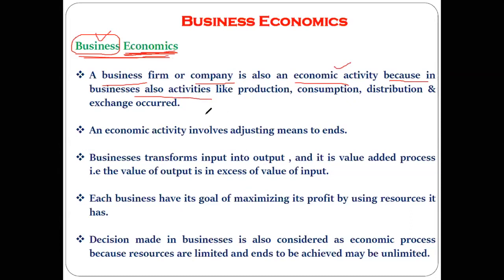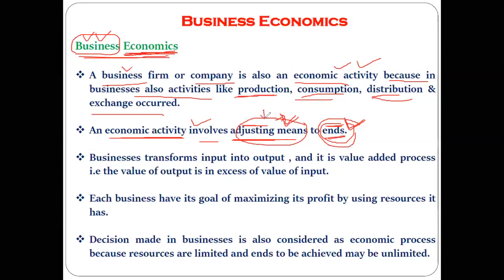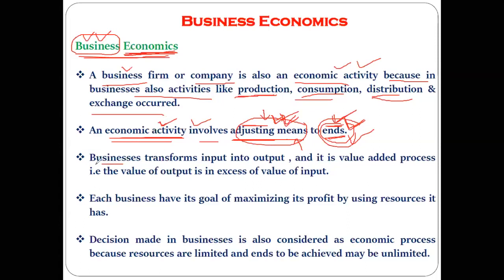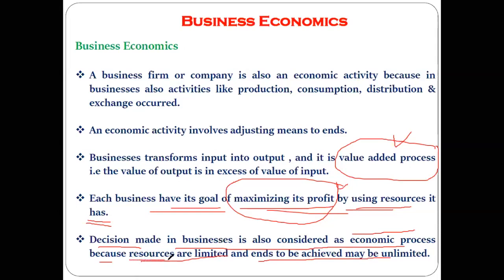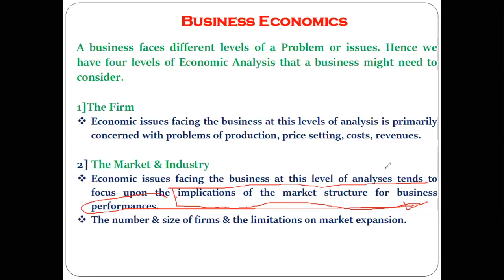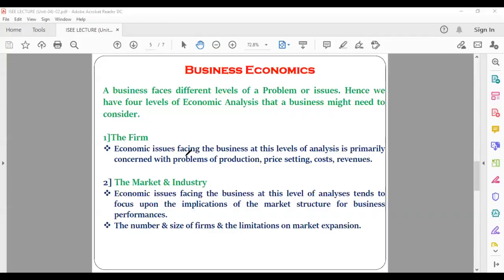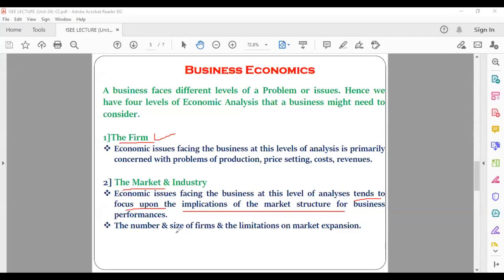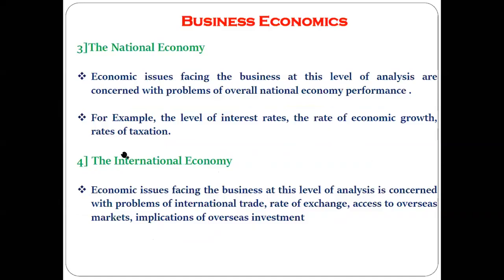Introduction Engineering Economic Decision Business Economics Definition